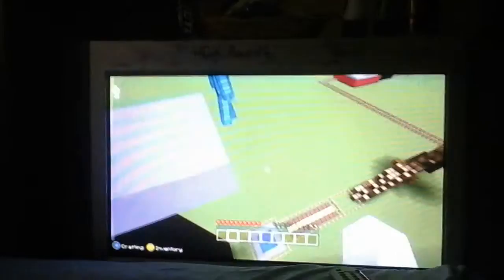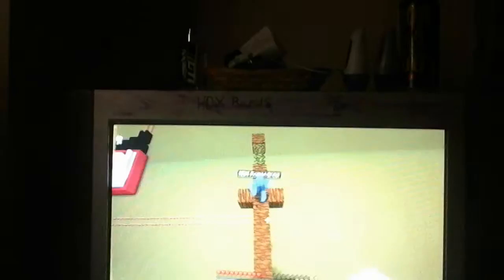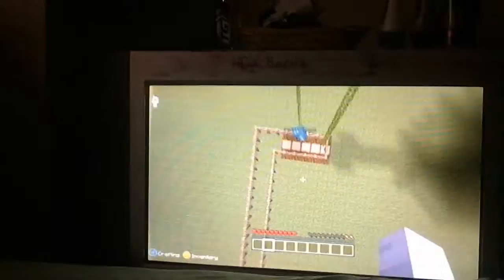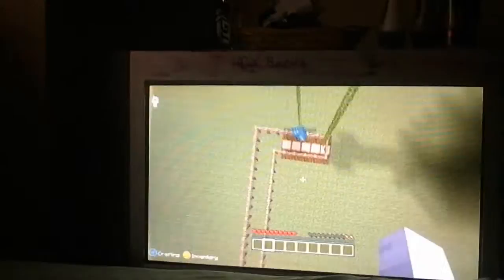Please come and play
Names captainnikali6 MDH  Robotdrop